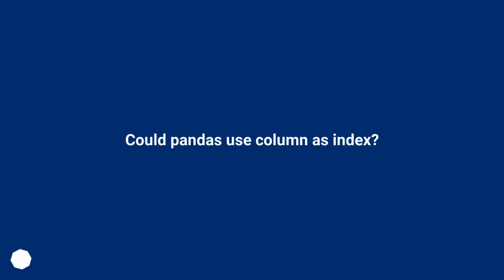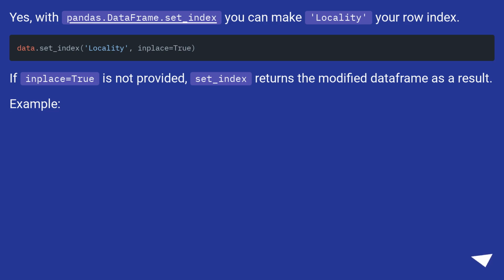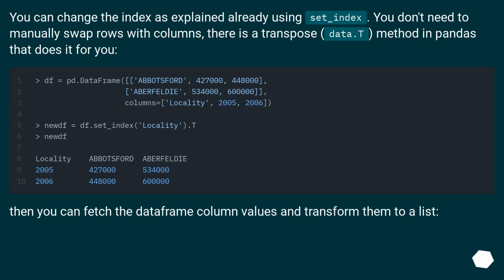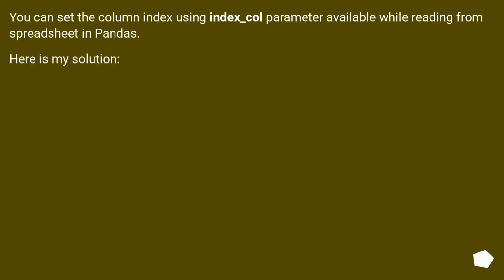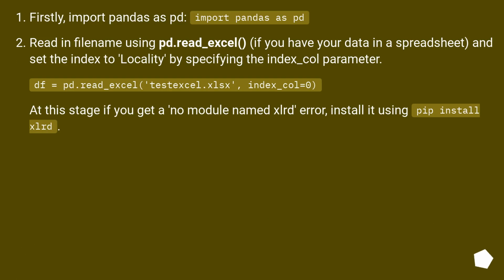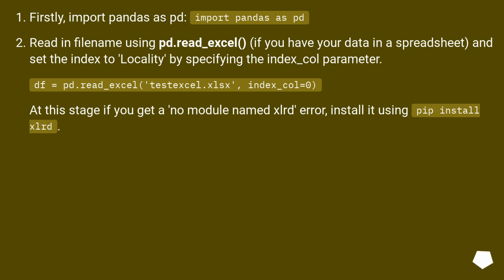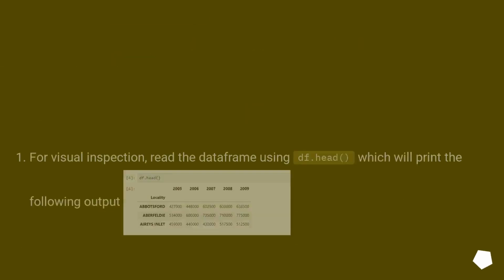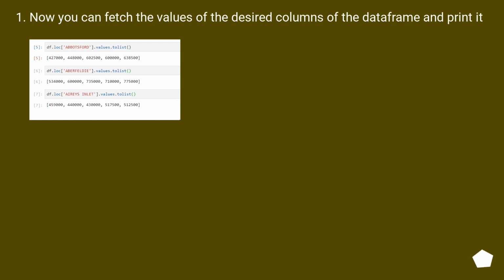Could pandas use column as index?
Chapters
00:00 Question
00:33 Accepted answer (Score 326)
01:26 Answer 2 (Score 16)
02:06 Answer 3 (Score 7)
02:48 Answer 4 (Score 4)
03:58 Thank you